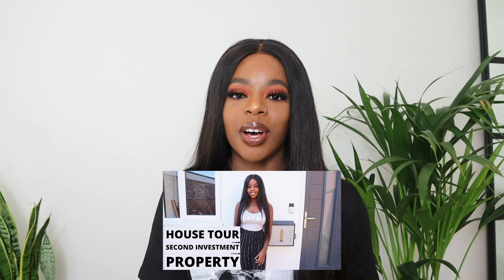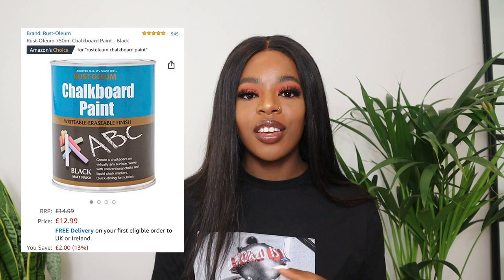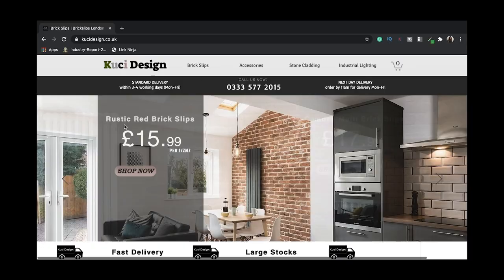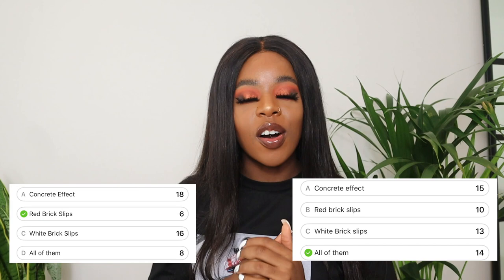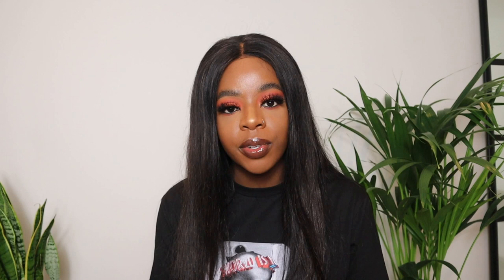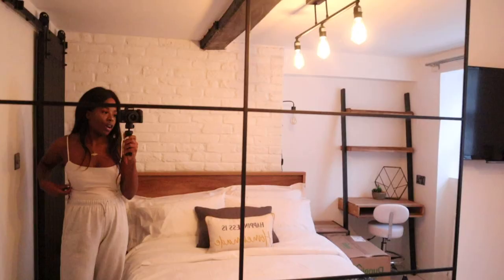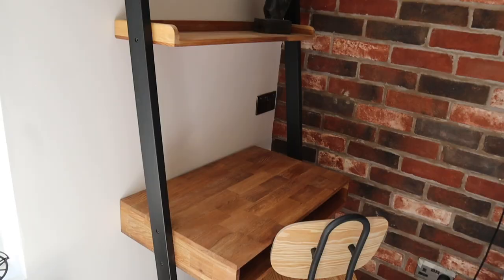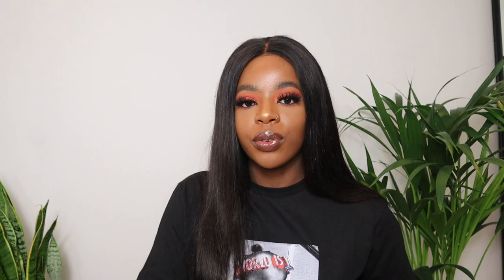FURNISHING OUR INVESTMENT PROPERTY: Where to buy furniture | Feature walls | SLIDING BARN DOORS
FURNISHING OUR 8 BED HMO INVESTMENT PROPERTY AFTER RENOVATION: Where to buy furniture | Industrial feature walls | SLIDING BARN DOOR! I get asked a lot, the best place to buy furniture for an investment property so hopefully, this has helped you out.